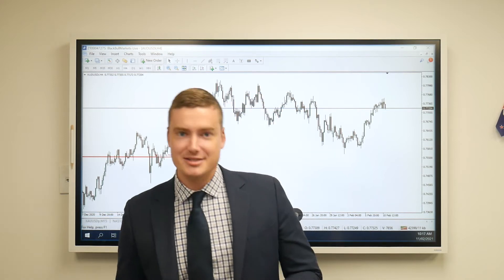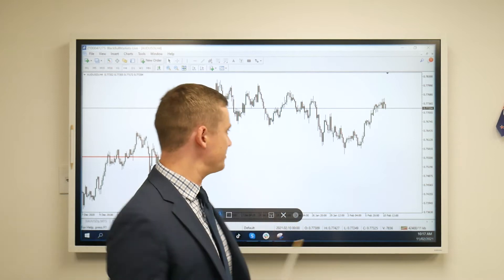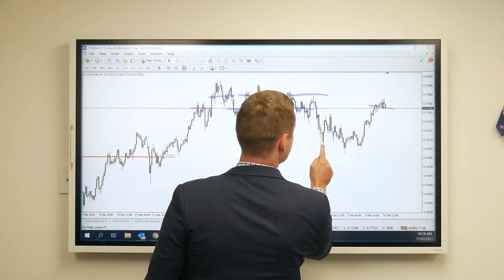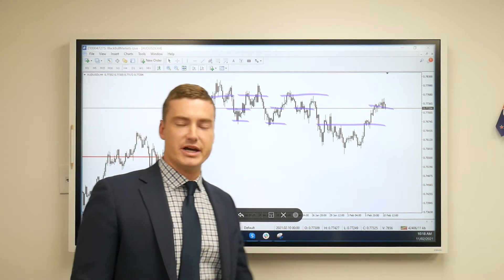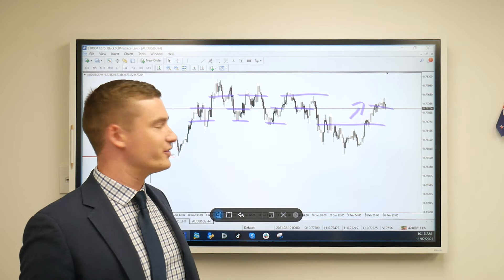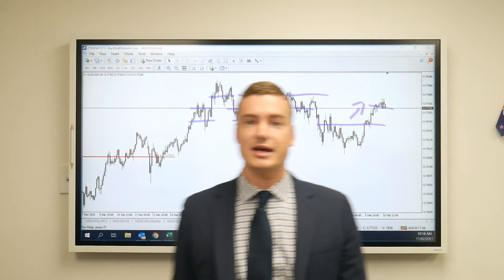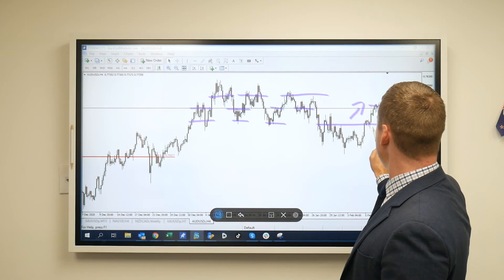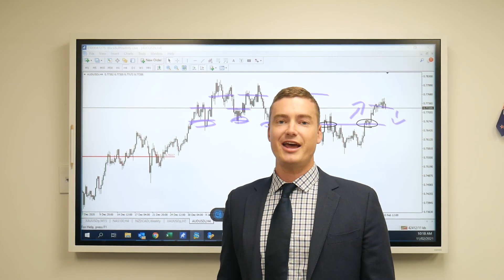Kangaroo vs the Eagle! AUD/USD Trade Analysis 11-02-21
Although the long-term technical outlook for AUD/USD remains bullish, a short-term pullback could be on the cards as buyers fail to penetrate resistance at the Pitchfork median line and January 27 high (0.7764).

With the RSI notably U-turning at 60, and the slope of the 50-day moving average (0.7563), further gains seem relatively unlikely in the near term.

Nevertheless, a daily close above 0.7750 would probably carve a path for buyers to retest the yearly high (0.7820). Clearing that needed to signal the resumption of the primary uptrend and pave the way for price to challenge the 50% Fibonacci (0.7965).

However, sliding below the psychologically pivotal 0.7700 mark could propel price back towards confluent support at the January 5 low (0.7660) and 34-EMA.